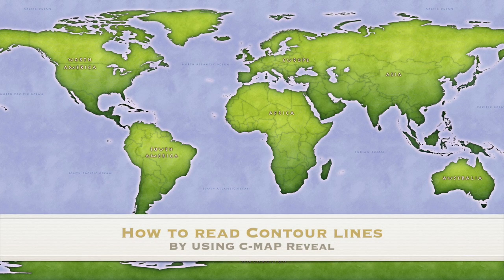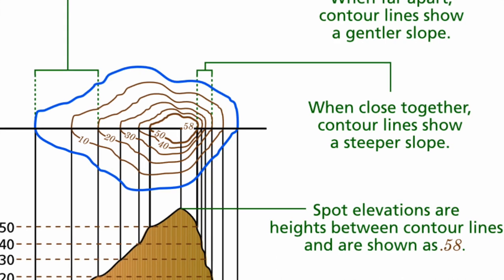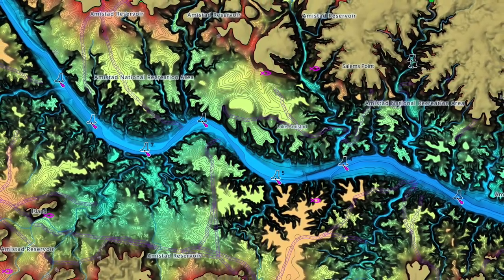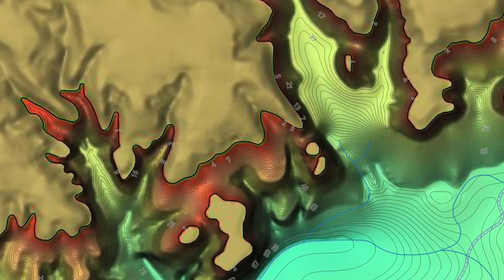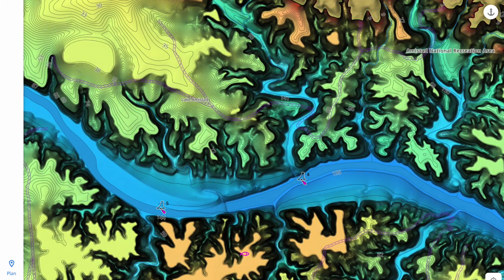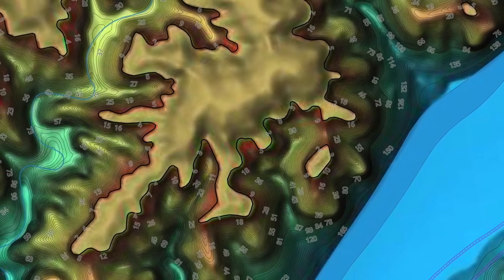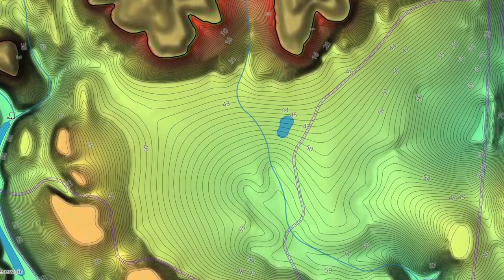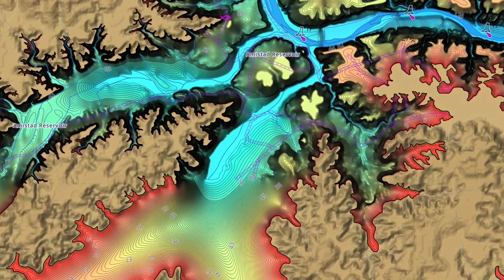How to Read & Under Stand Contour Lines with C-MAP Reveal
This will give you a better understanding on how to read most maps that you look at. The maps that I use in the video is with C-MAP Reveal.